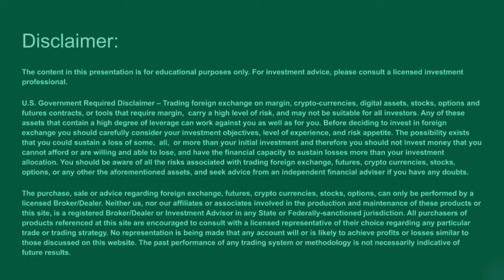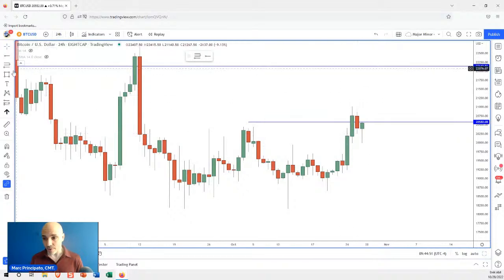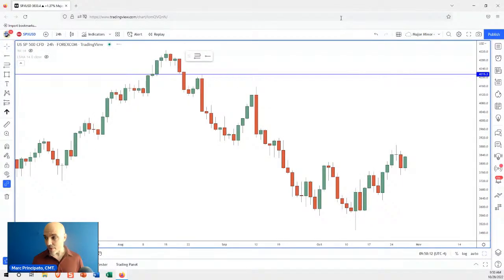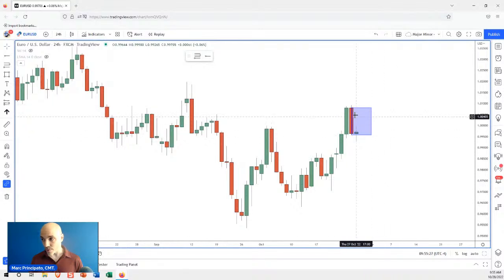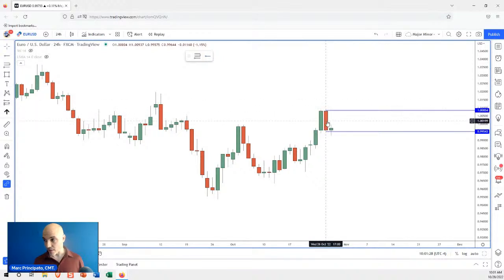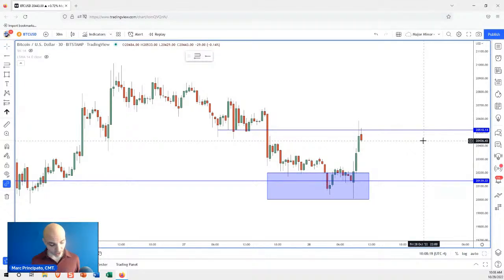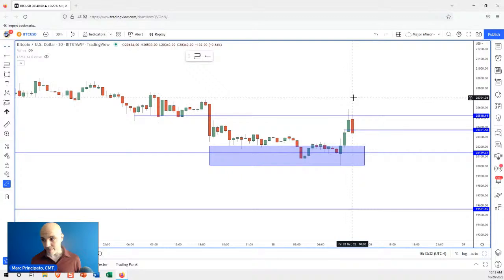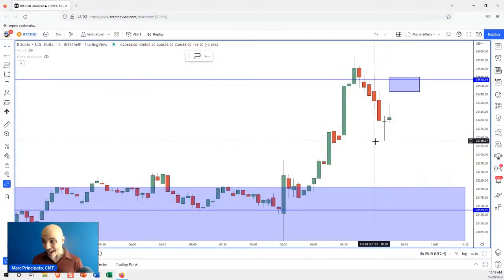Let's Trade Bitcoin | Signals And Setups NOW.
Deposit $500, trade 1 standard lot, get my training FREE (NON US).

In this session: price action analysis of major markets, and a special look at smaller time frames on Bitcoin.

Be objective. Be prepared. RISK first.

HYPE FREE!